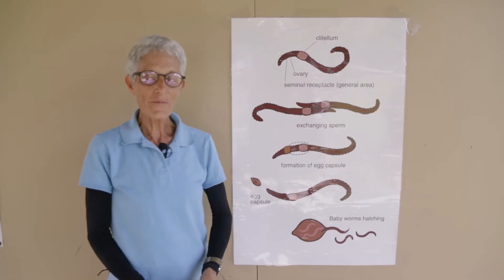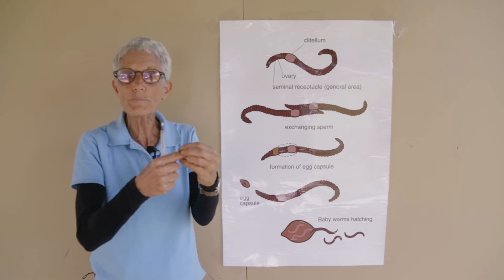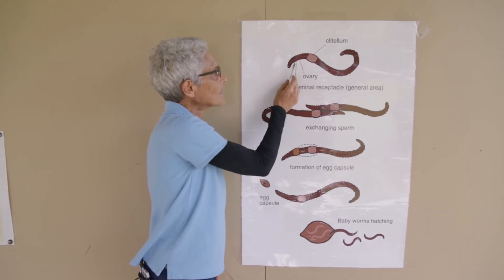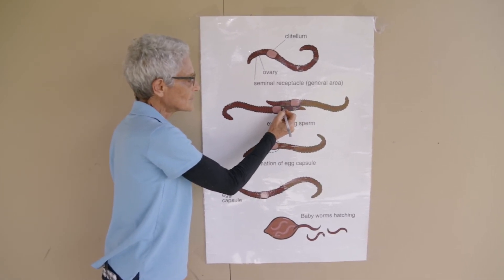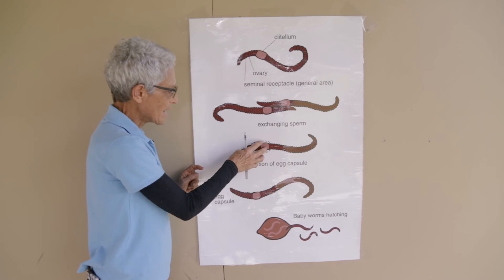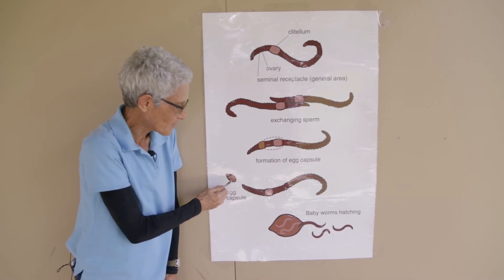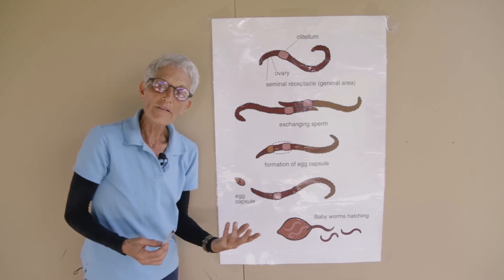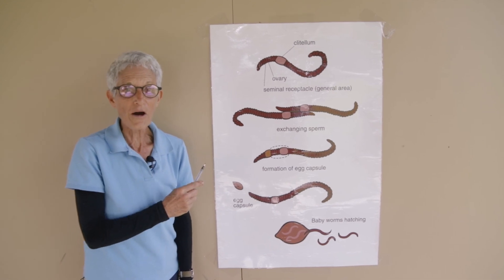How Worms Make Babies - Zero Waste Worm Ohana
Follow along to see how much food waste can the Worm Ohana, which are 50 families of the Windward Zero Waste School Hui, divert from the waste stream.

Special thanks to Sacharuna Foundation for making this project possible.

The Windward Zero Waste School Hui is a project of Oahu Resource Conservation and Development Council, a 501(c)3 non-profit organization.